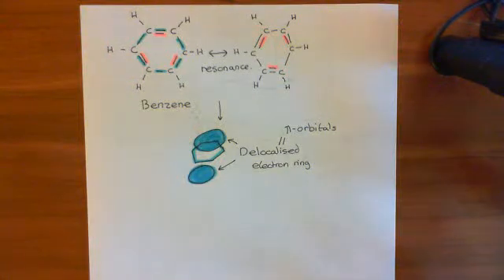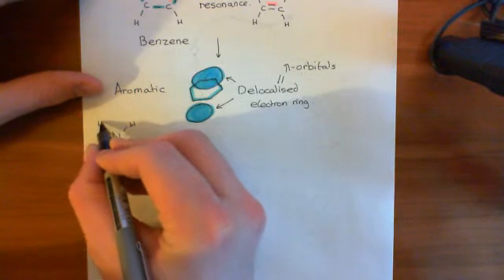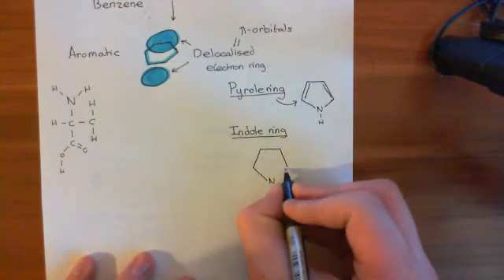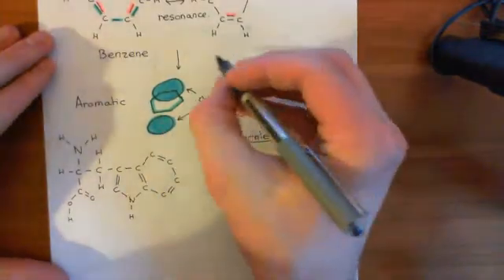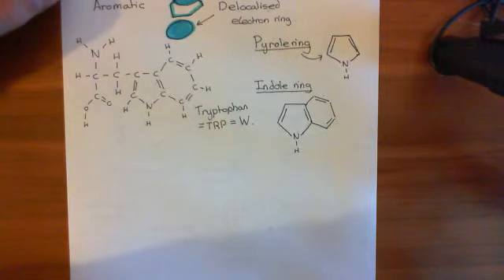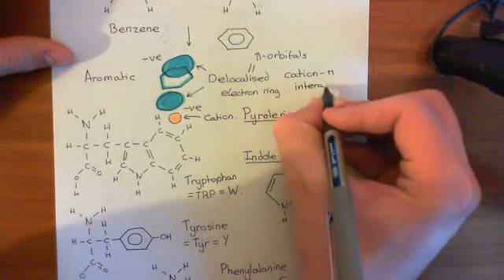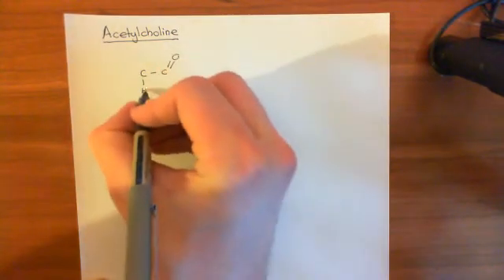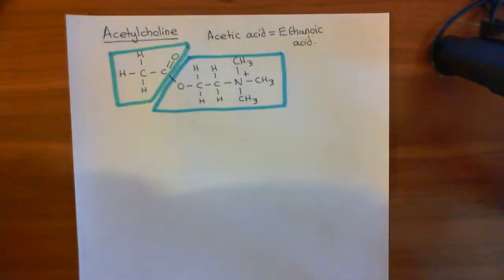Nicotine Addiction Part 4